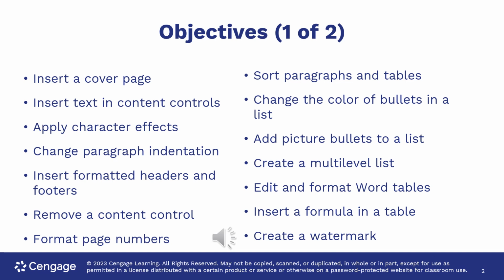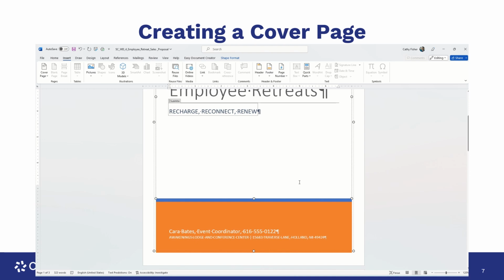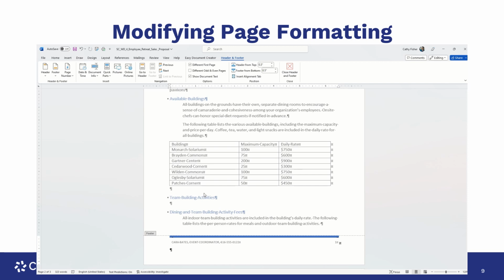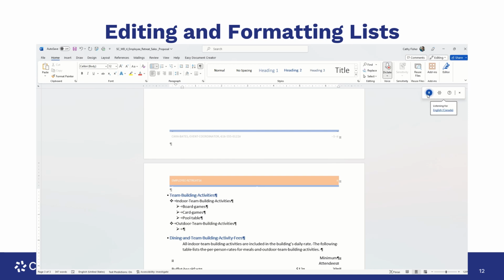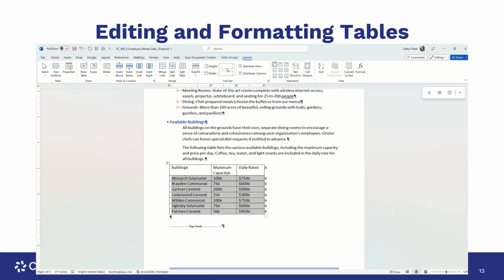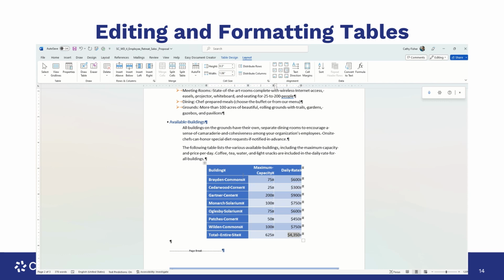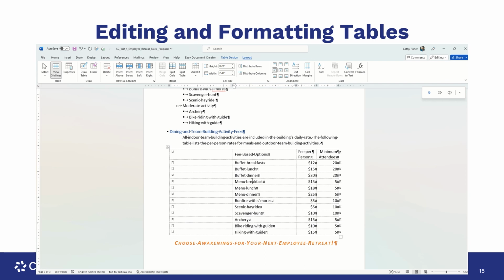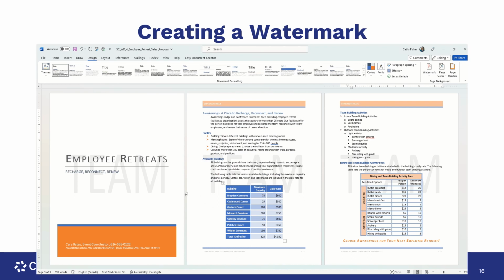Word Module 4 Walkthrough